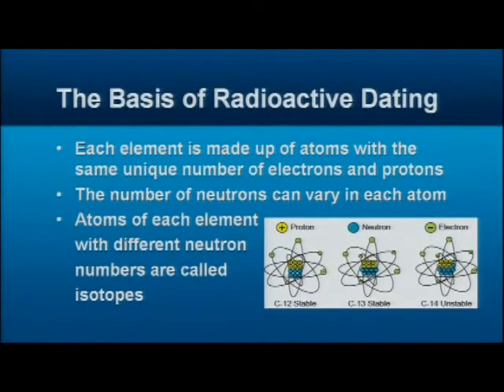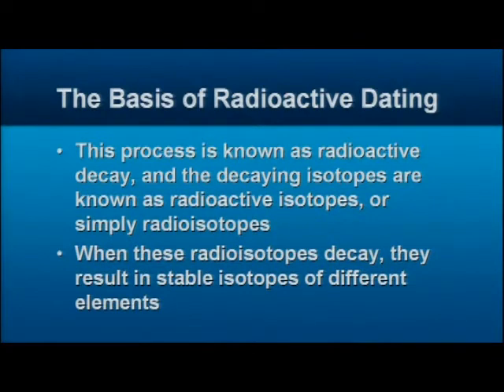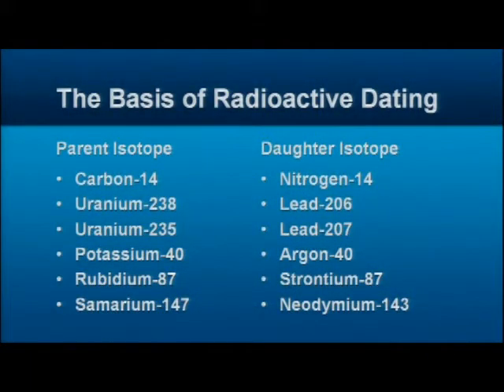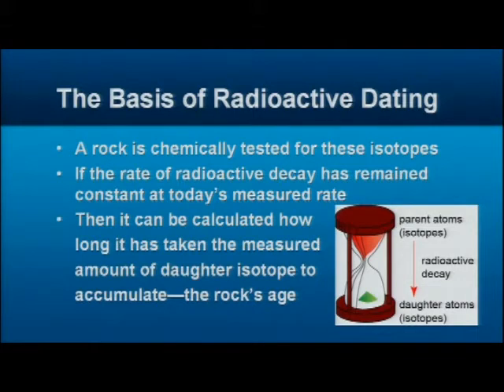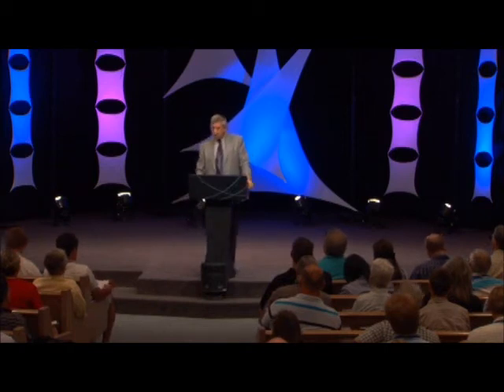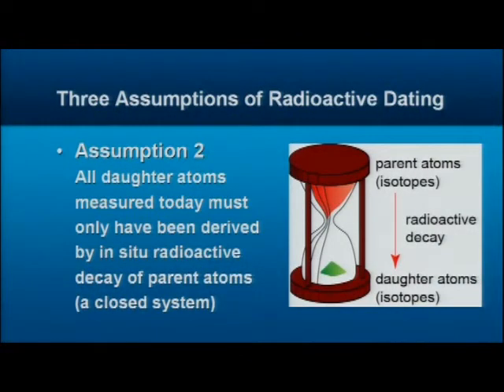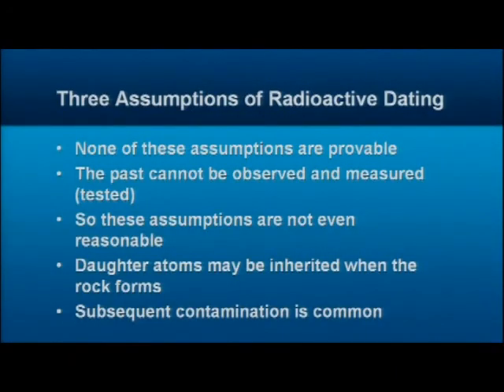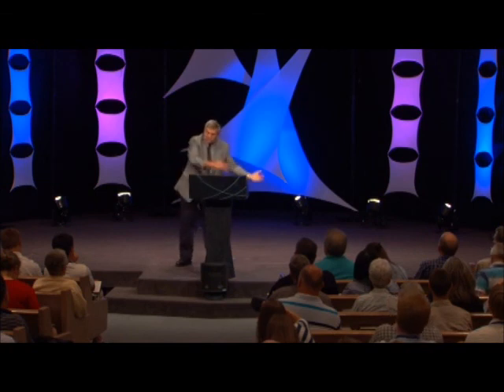Part I - What Is Radioactive Dating & Its Assumptions?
This is the first presentation (of 6) and is a layman's explanation of what the dating methods are and some of the assumptions made by the scientists involved.

For more excellent media like this and to see the conclusion of this video, see AIG multimedia store